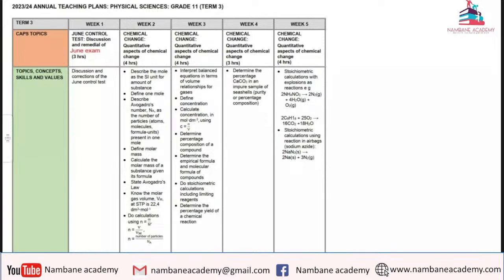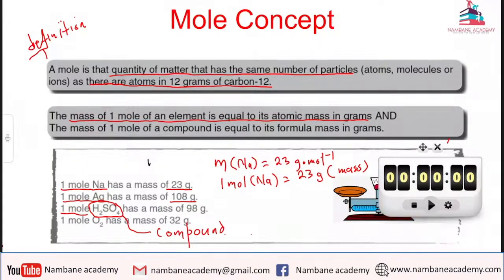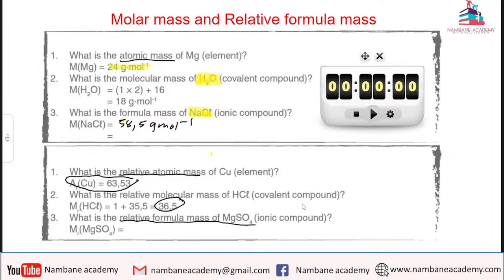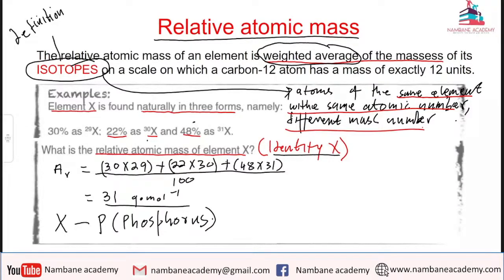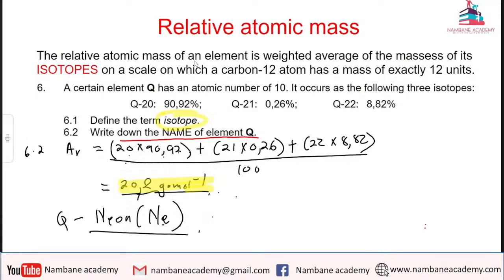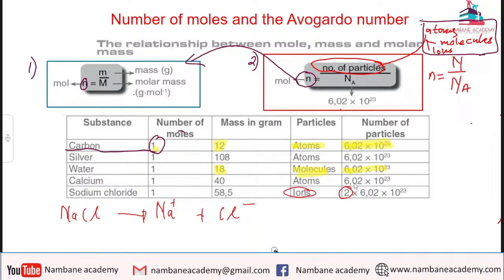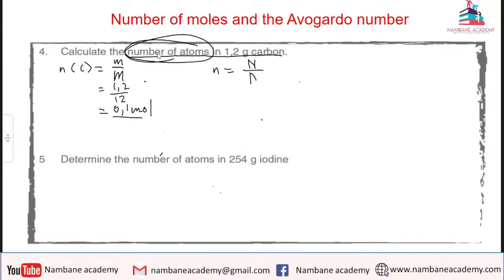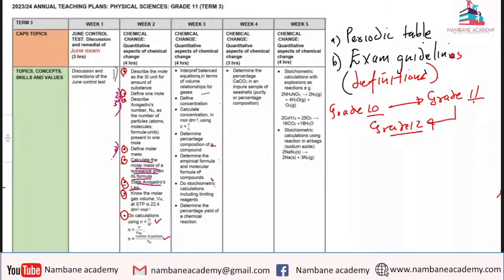Physical Sciences Grade 11 : Quantitative aspects of chemical change Part 1 2023